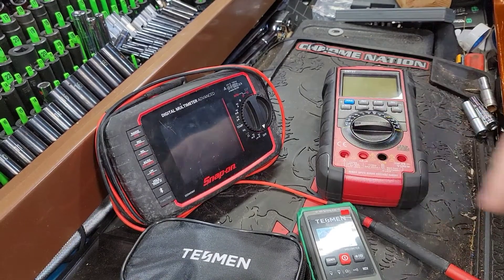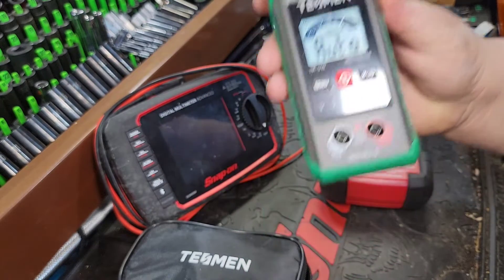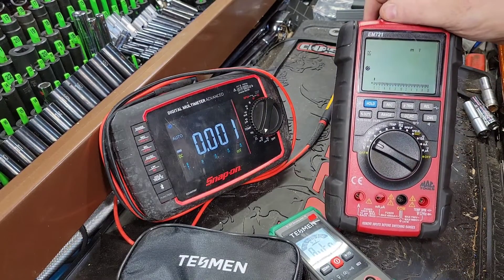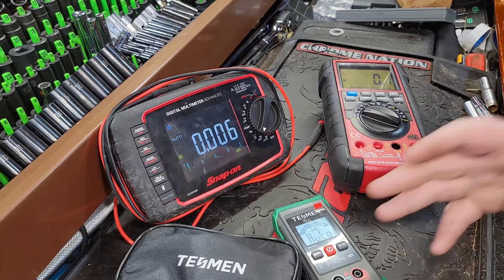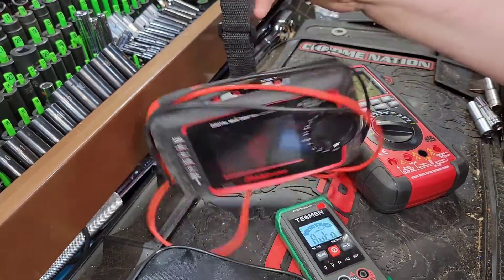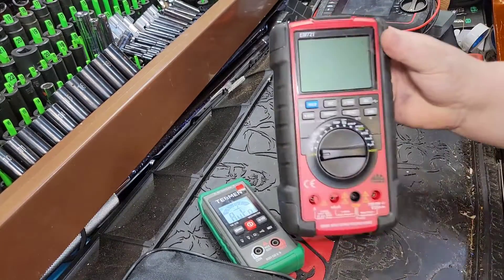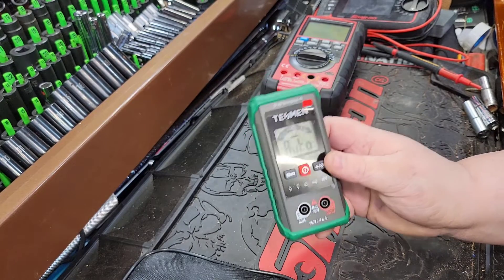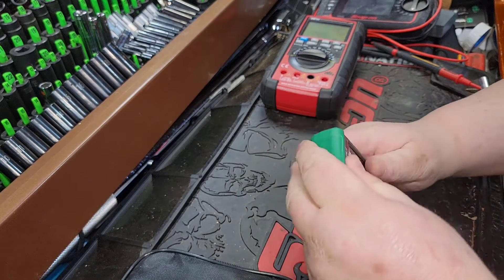Snap-on multi meter $890.00!!! Mac Tools em721 or a Tesmen Tm-510? which one is impressive?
Fluke TL81A Test Lead Set, Deluxe Electronic,Red/Black,Small

Fluke 88 V/A Automotive Multimeter Combo Kit

TESMEN TM-510 Digital Multimeter, 4000 Counts, Smart Measurement, Auto-Ranging Voltmeter; Voltage Tester with Non-Contact Voltage Function, Measures AC/DC Voltage, Resistance, Continuity – Green